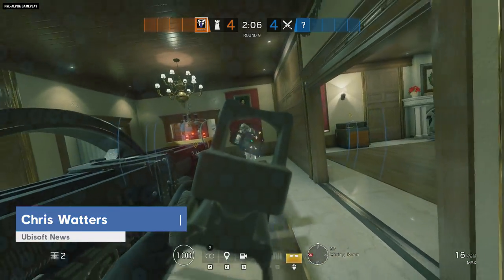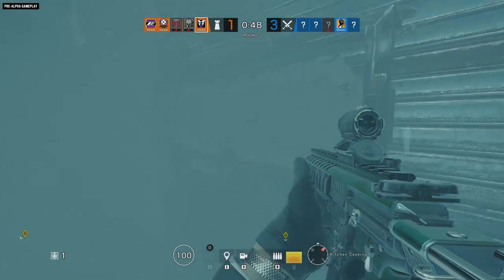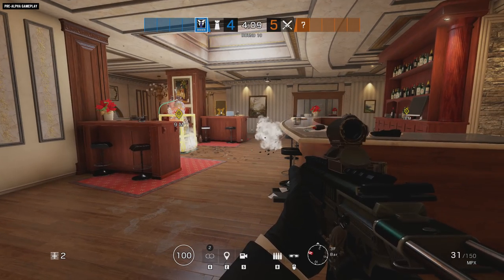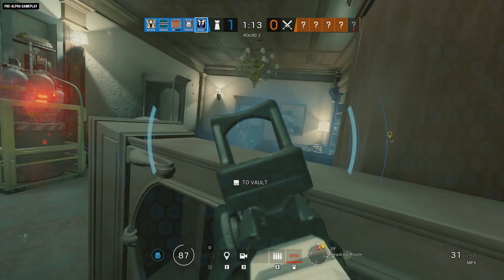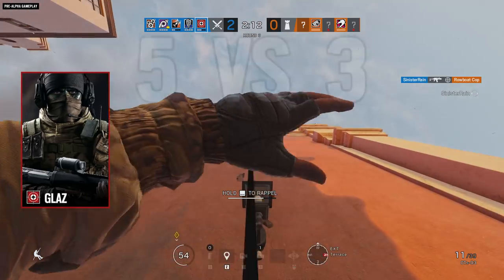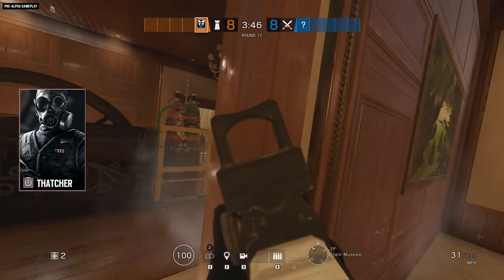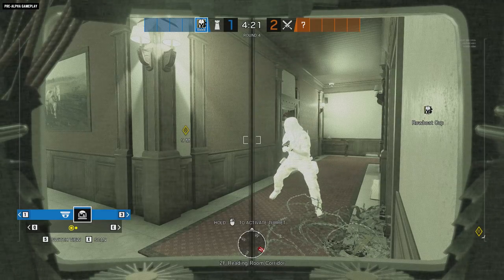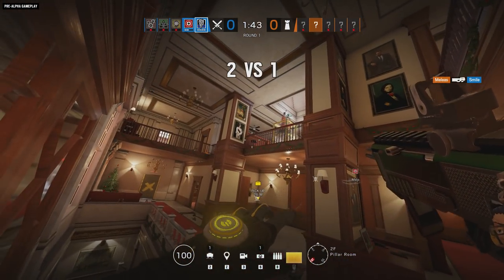Rainbow Six Siege: Phantom Sight Operators Gameplay and Gadget Starter Tips | Ubisoft [NA]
Operation Phantom Sight is introducing two new Operators to Team Rainbow to change the way you see things. Warden, the defender, can use his Glance Smart Glasses to become immune to flashes and see through smoke. While Nøkk, the attacker, can move silently and disappear from camera feeds. Watch gameplay of their gadgets in action and scope out the renovation to the extensively reworked Kafe Dostoyevsky map.

Discover all our Rainbow Six products and exclusive items on the Ubisoft Store

ABOUT RAINBOW SIX SIEGE:
Rainbow Six Siege is an exciting, new approach to the first-person shooter experience that puts tactical combat and masterful destruction at the center of the action. Lead your team of unique, counter-terrorist Rainbow operators through tense and thrilling combat scenarios, and achieve victory through smart preparation and strategic improvisation. Rainbow Six Siege is available now on Xbox One, PlayStation® 4 and PC.